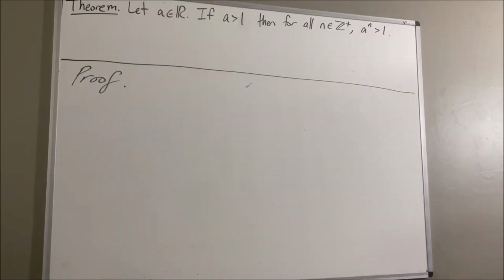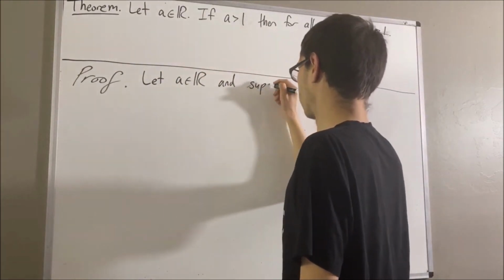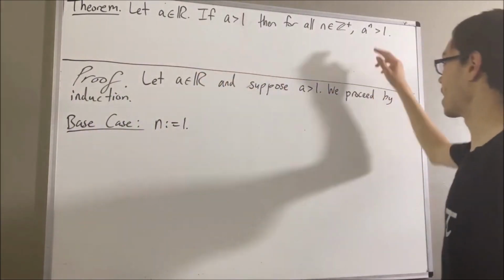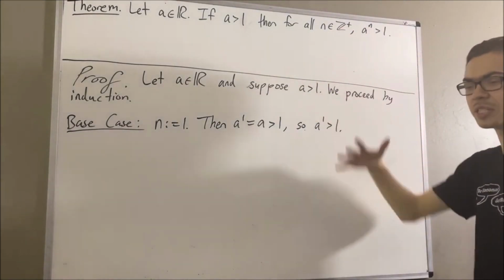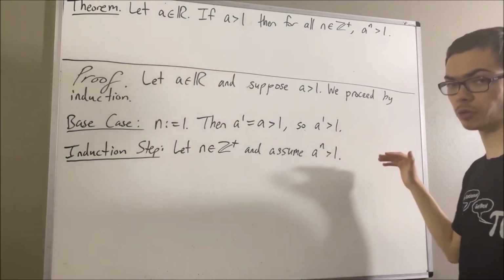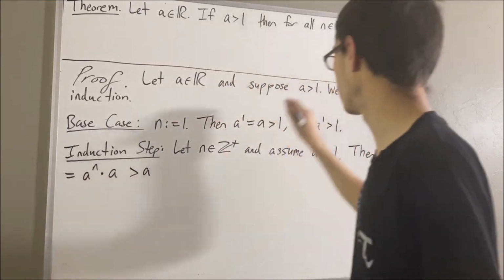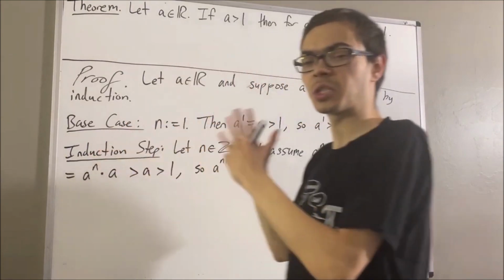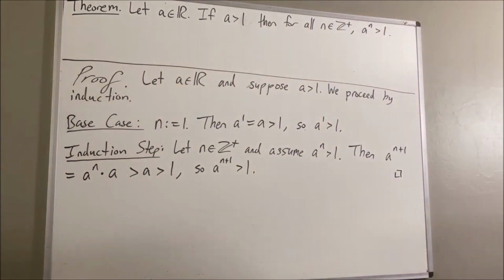Prove if a › 1 then a^n › 1 for all n in Z+ [ILIEKMATHPHYSICS]